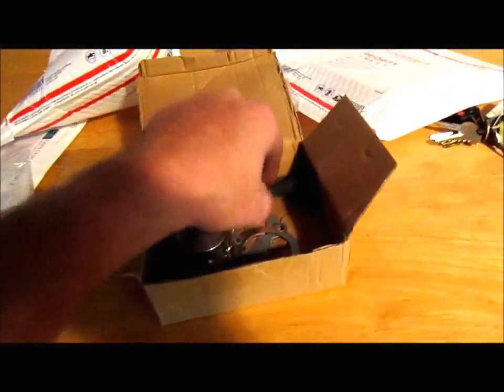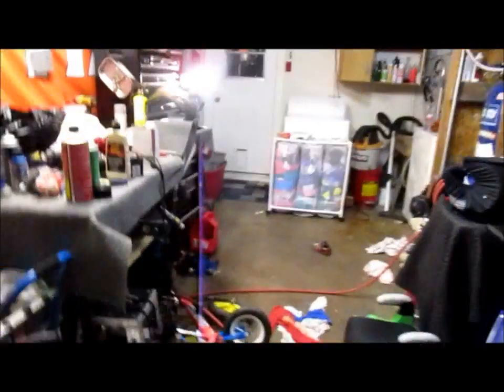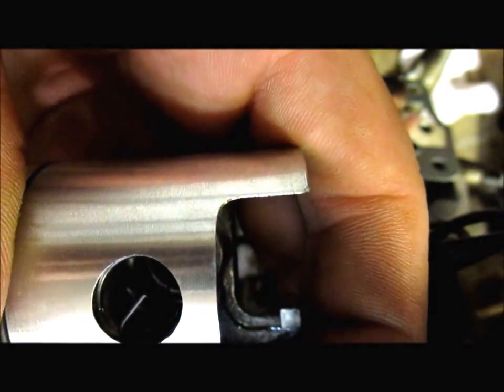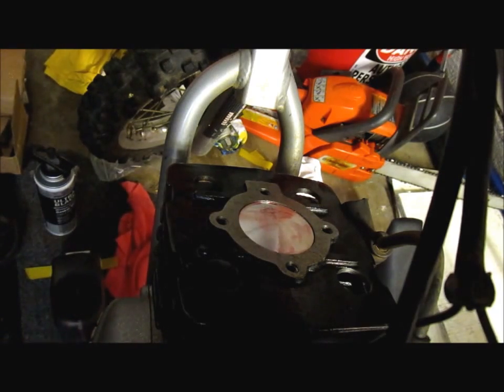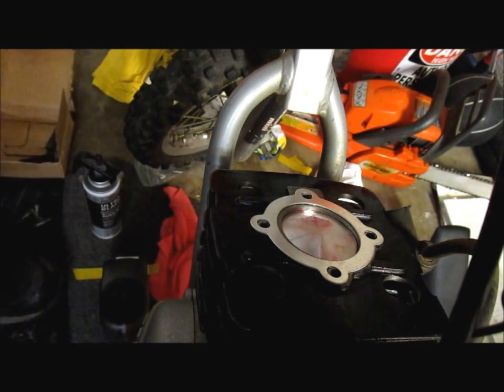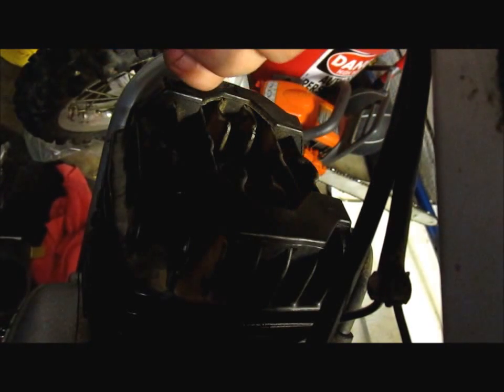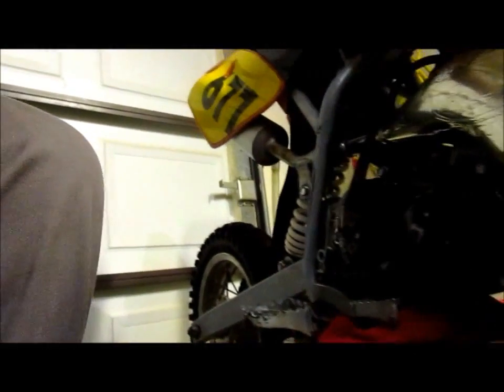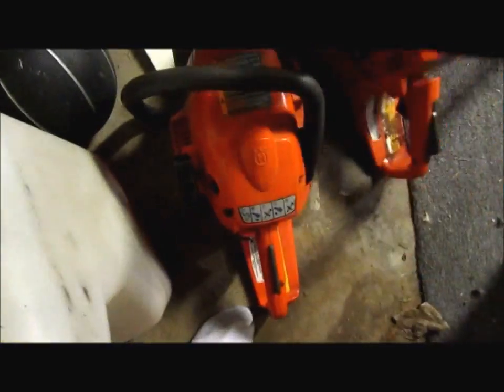HOW TO CHANGE A KTM 50 top end !!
HOW TO CHANGE A KTM 50 top end rebuild , boat projects upcoming , chainsaw rebuild coming up !!